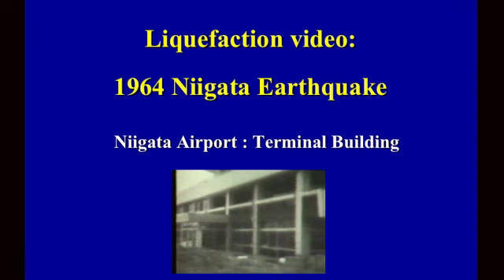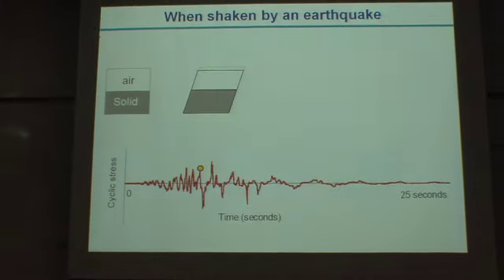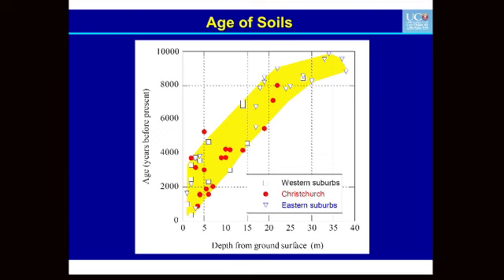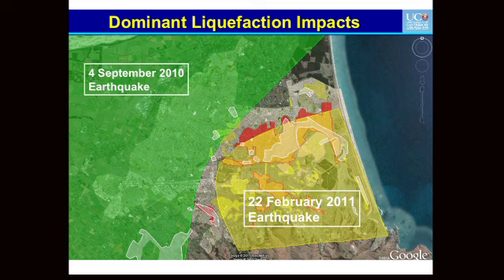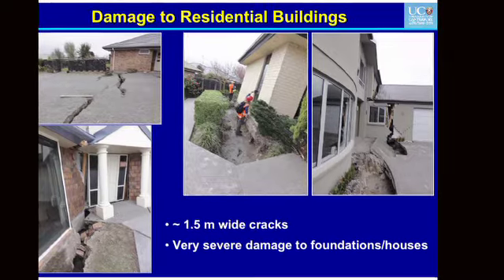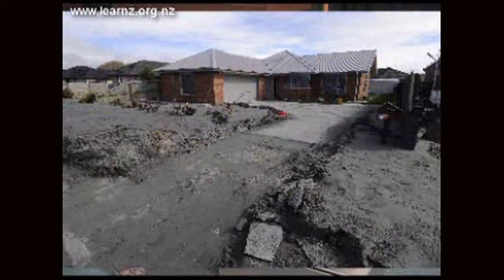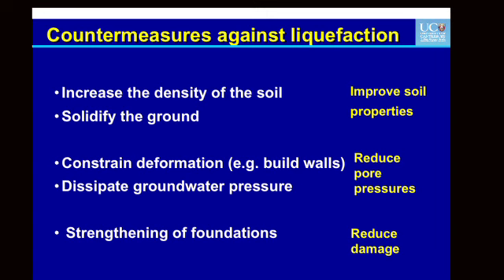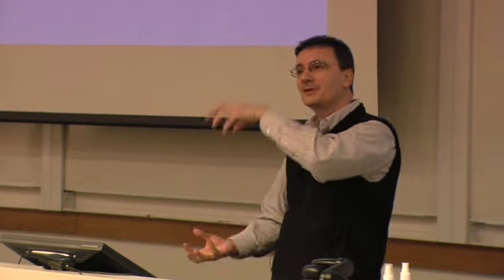Earthquake Lecture Two: Liquefaction - 3 August 2011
LIQUEFACTION Presented by Associate Professor Misko Cubrinovski